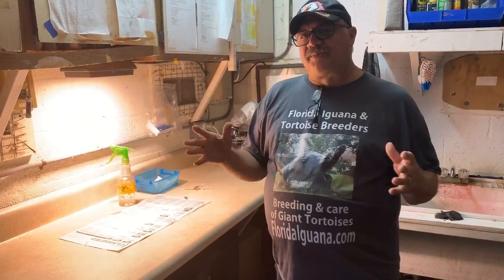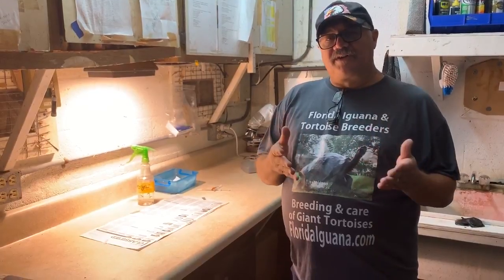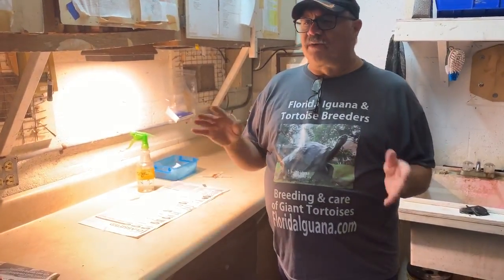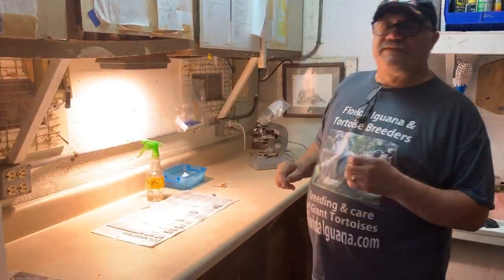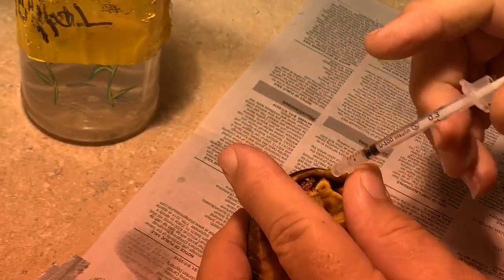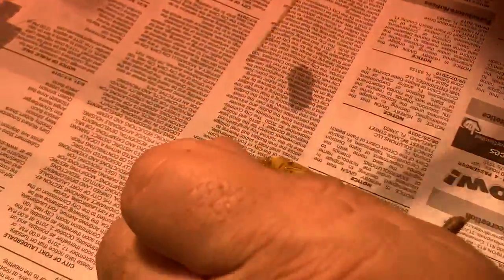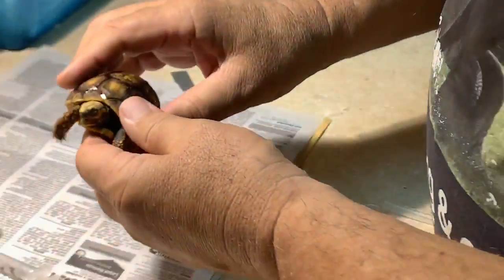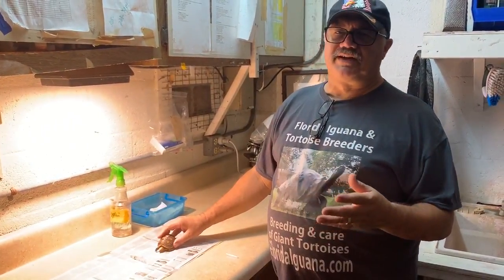How to save your dying tortoise. How to medicate and hydrate your tortoise in 60 seconds.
Yes, you can save your dying baby tortoise. This video explains how to deliver the proper medications and hydrations to your tortoise.

A few quick pointers on how to approach a sick animal: deliver antibiotics, hydrate your animal, introduce nutrition, keep your baby tortoise warm.

Watch the video on how to properly deliver medication to your baby tortoise -- Anabiotic and hydration treatments for 55g baby Redfoot Tortoise.

This video is intended to be used with the assistance of your veterinarian who will deliver and dose your medications.